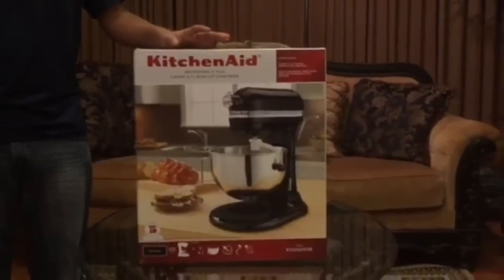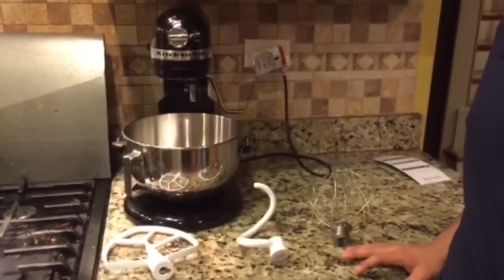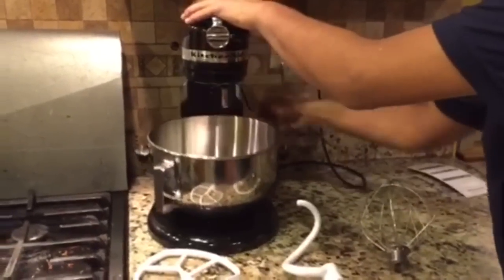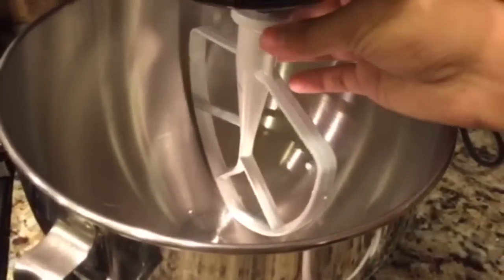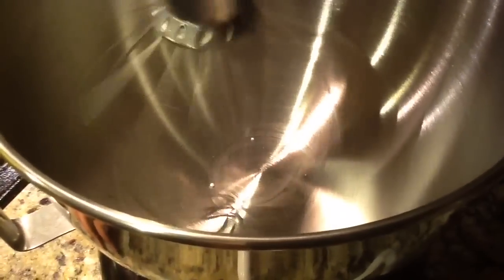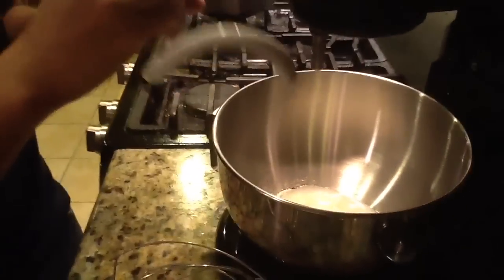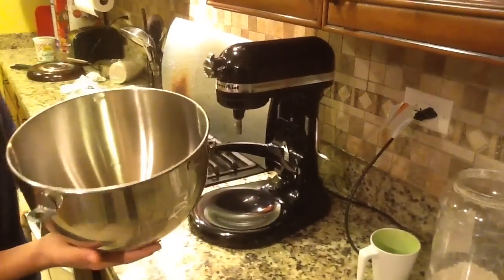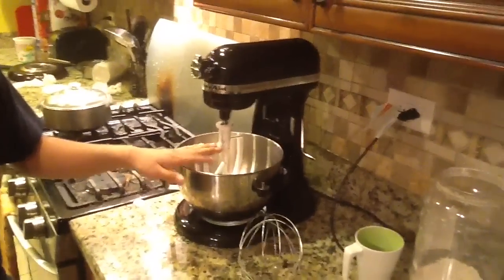Unboxing and Review of the Kitchen Aid Professional 5 Plus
My unboxing and review of the kitchen aid professional 5 plus stand mixer. In this video, I will show everyone how it looks right out of the box as well as the attachments it comes with- a bowl, dough hook, paddle, and whisk. I will also make a sticky dough to test how well the mixer can handle kneading. Sorry for any mispronunciations or if the music is too loud- I made this a while ago!